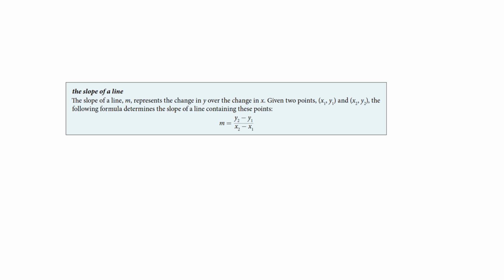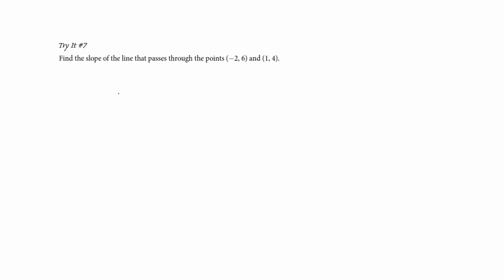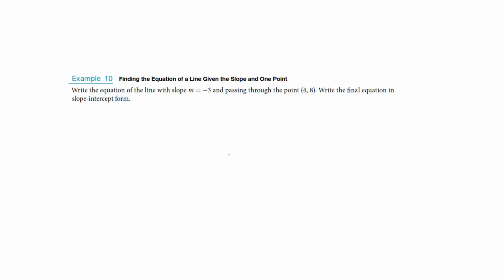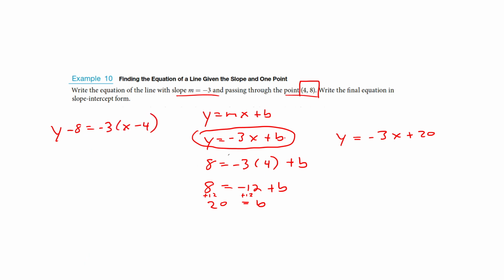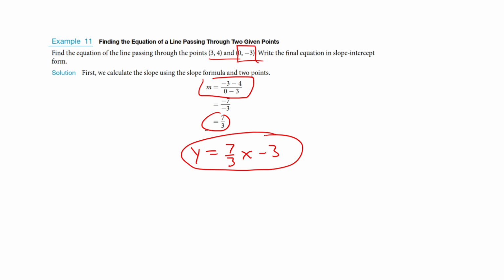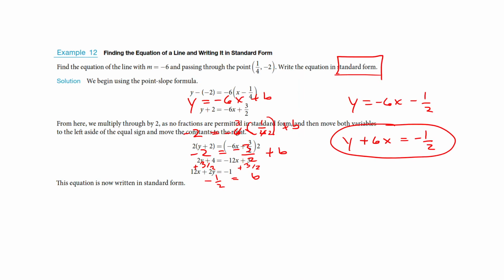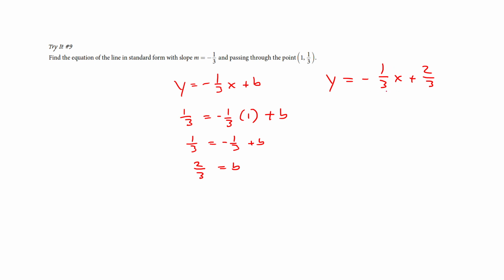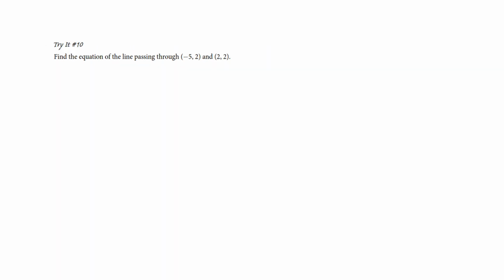Math House Alg II 2 2b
Slopes and finding the equations of lines.